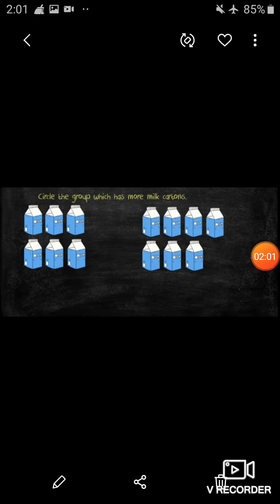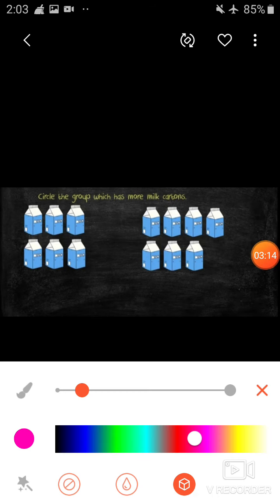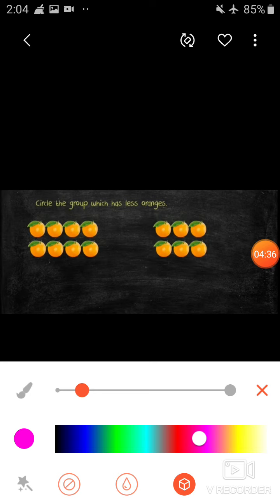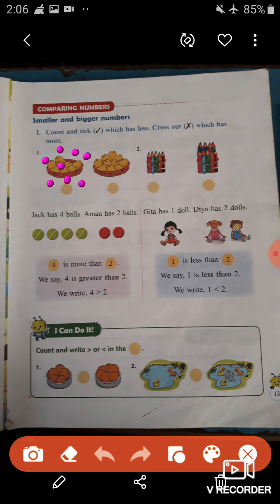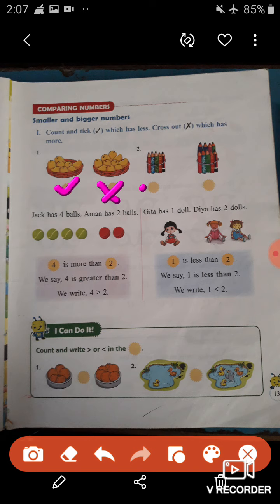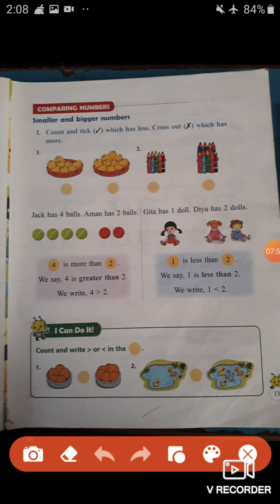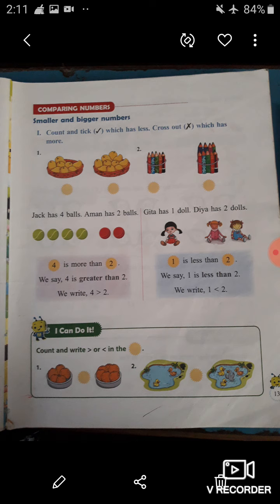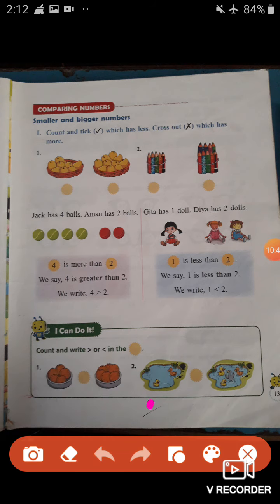Maths, Numbers upto 20(Revision)Comparing numbers